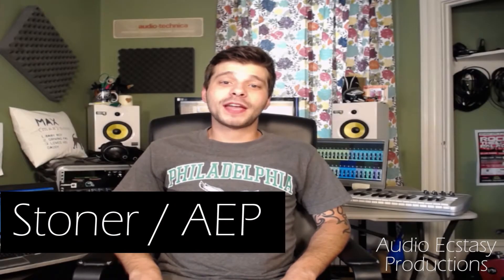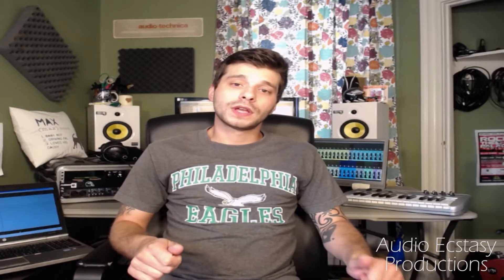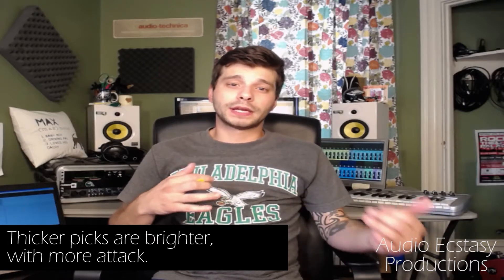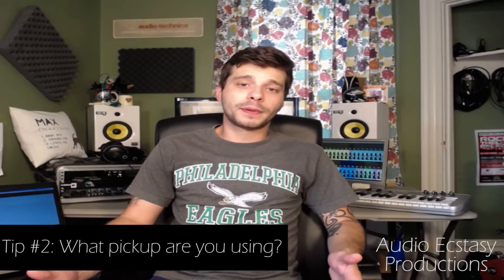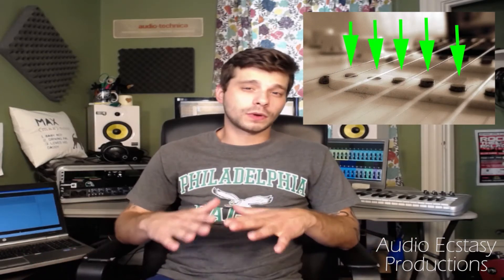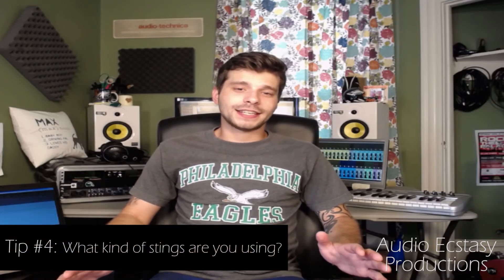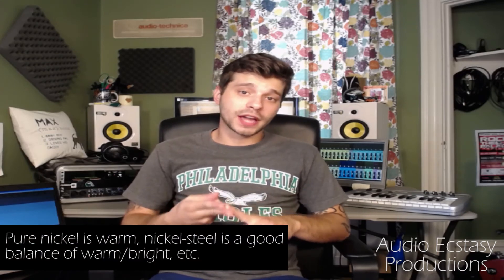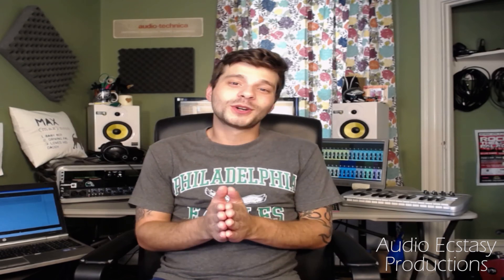EQ Your Guitar Without Touching an EQ! | Audio Ecstasy Productions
These simple tips and techniques are some easy ways to EQ your guitar sound without ever touching an EQ!